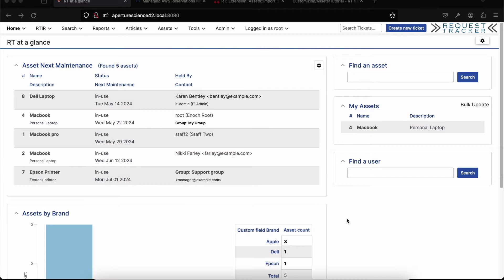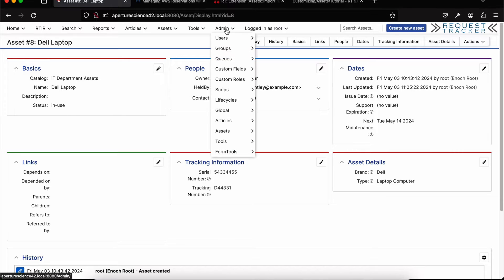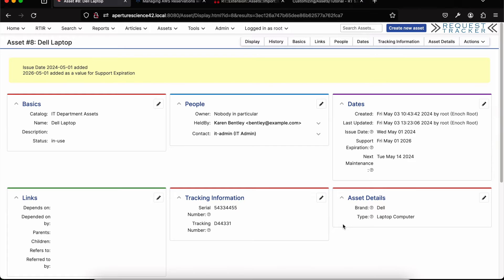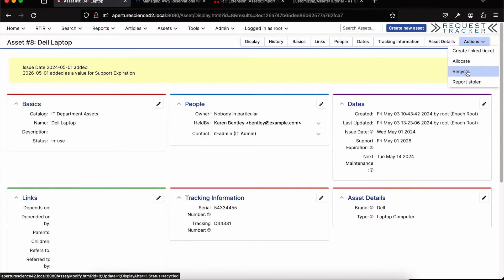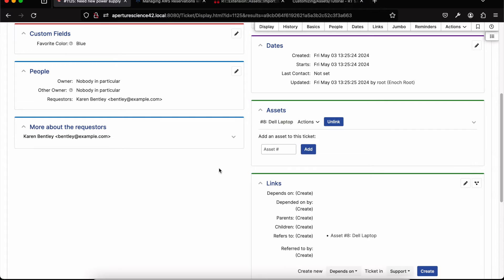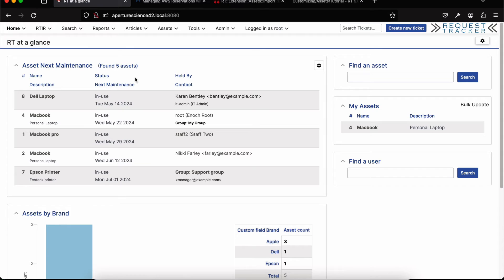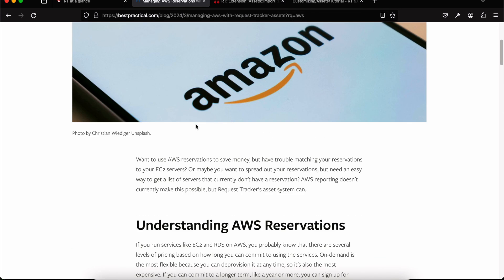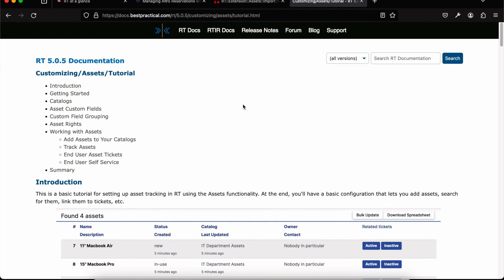Intro to Asset Tracking with RT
This video gives a quick tour of asset tracking features that are standard in Request Tracker (RT). Some links mentioned in the video: